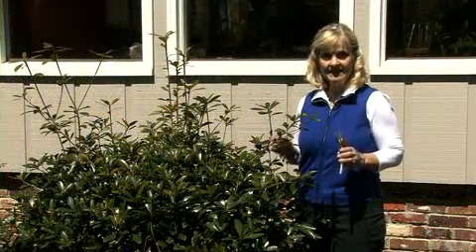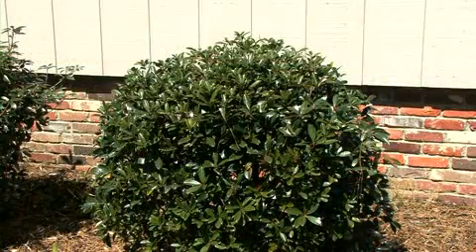Pruning Broadleaf Evergreens - MSU Extension Service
Gardening Through the Seasons video, featuring consumer horticulture specialist Dr. Lelia Kelly - Mississippi State University Extension Service